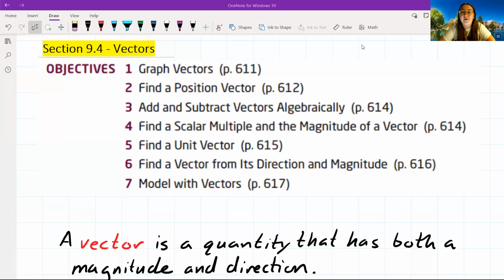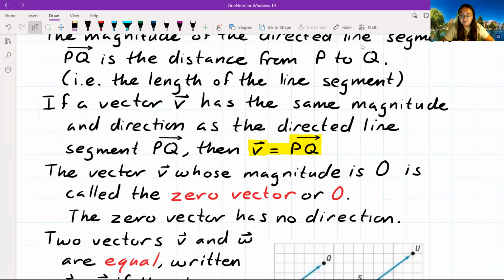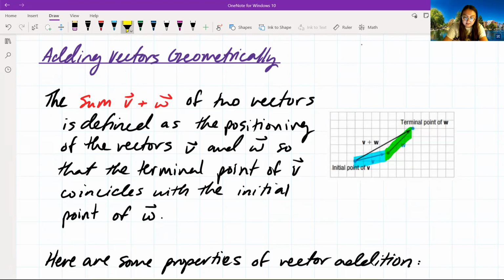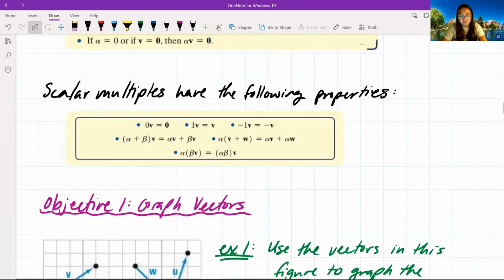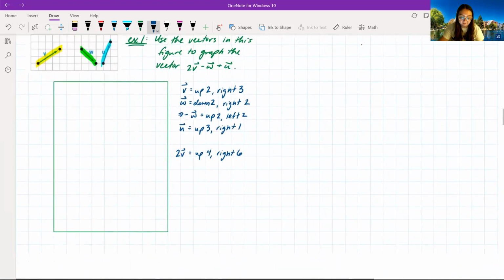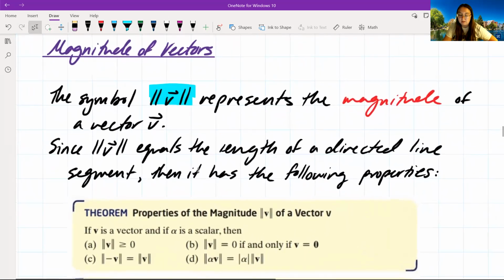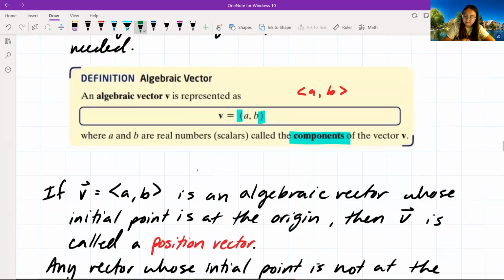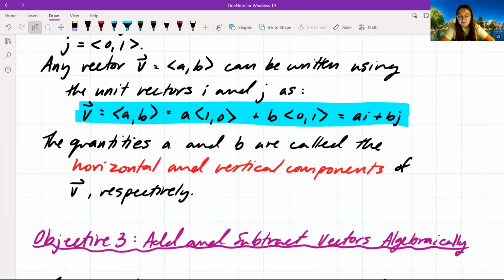M127 - Section 9.4 pt.I